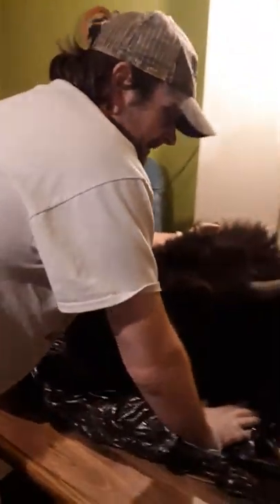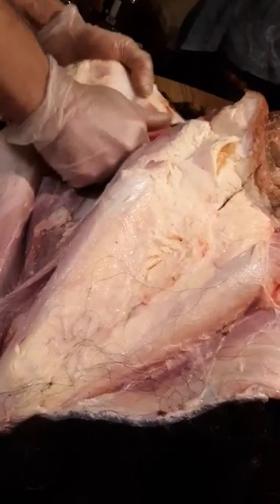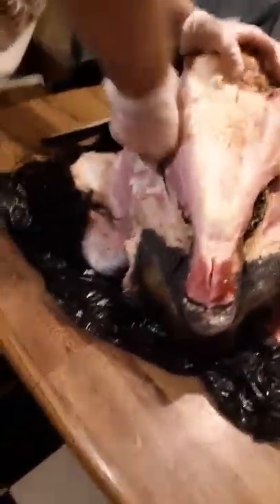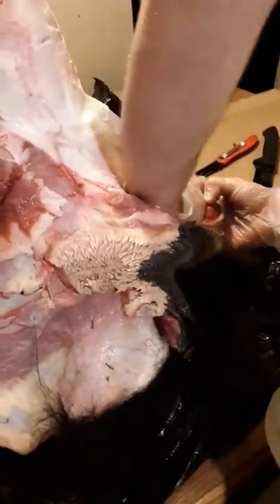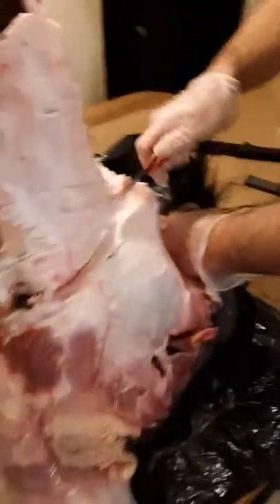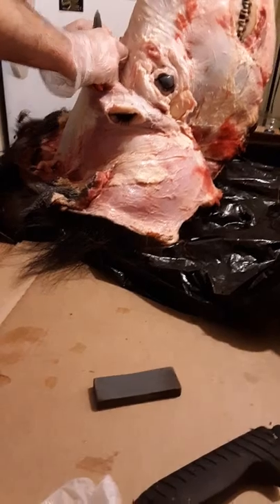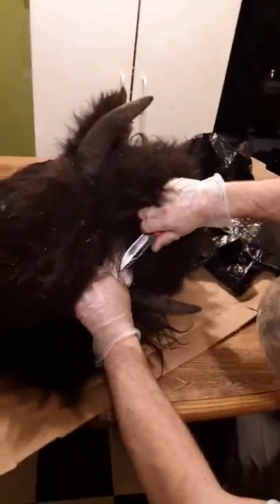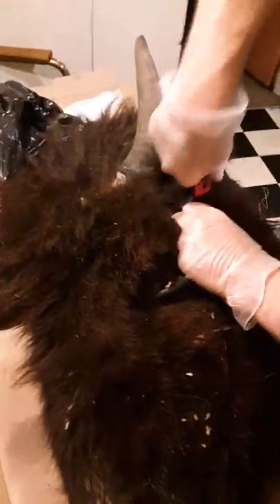Buffalo head mount from flesh to bone part 1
Skinning a buffalo head to make a mount